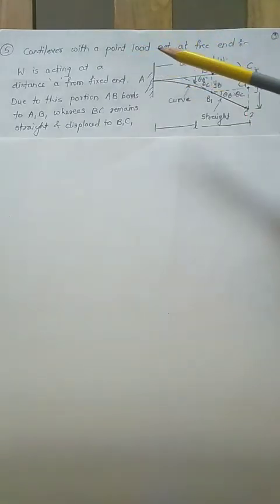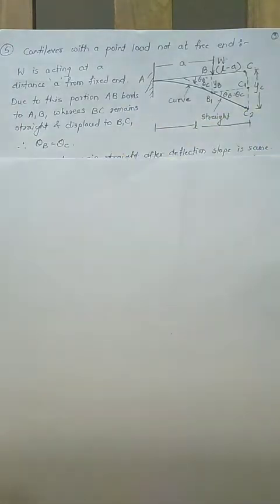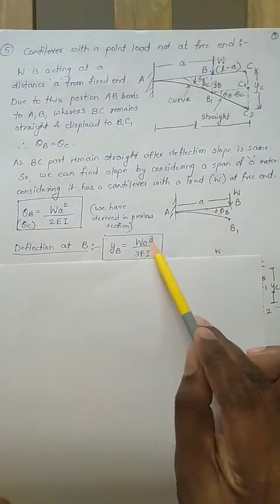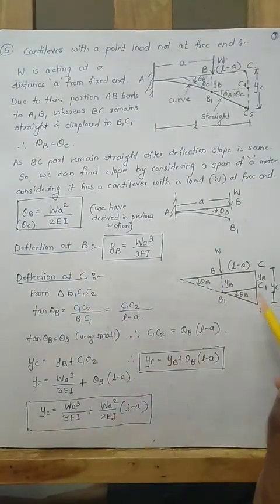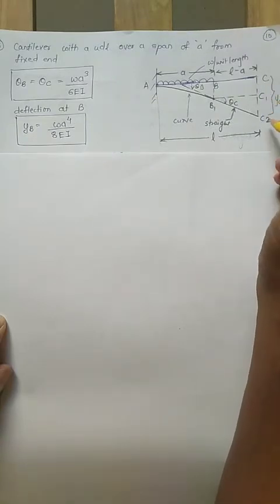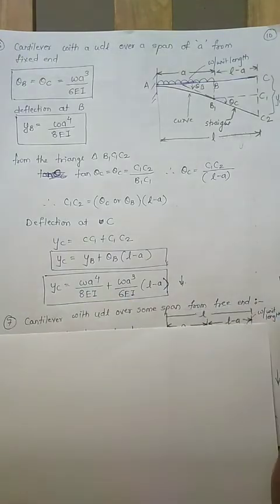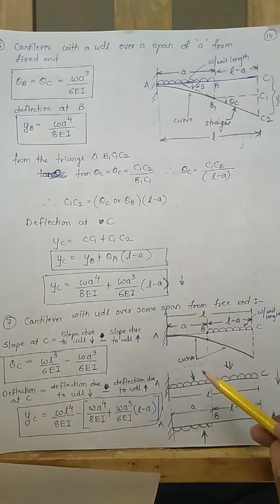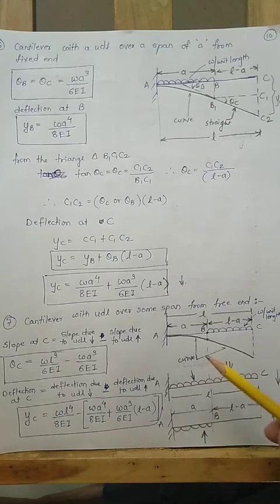Deflection of Beams 5